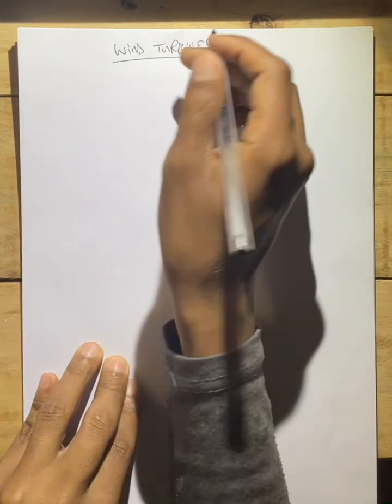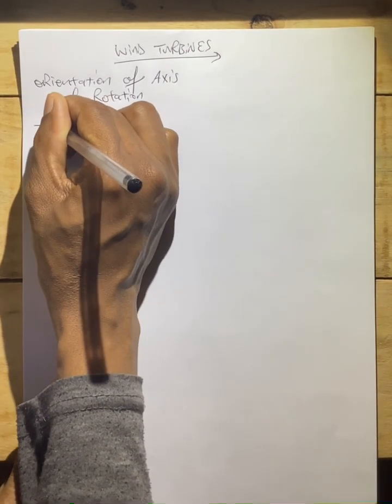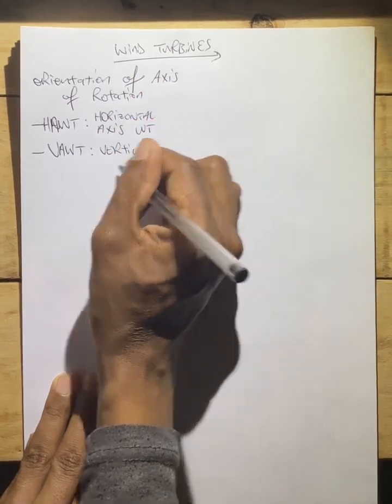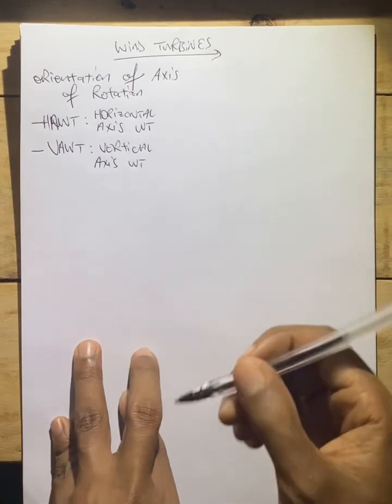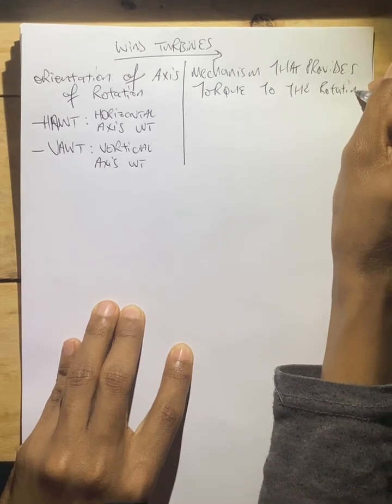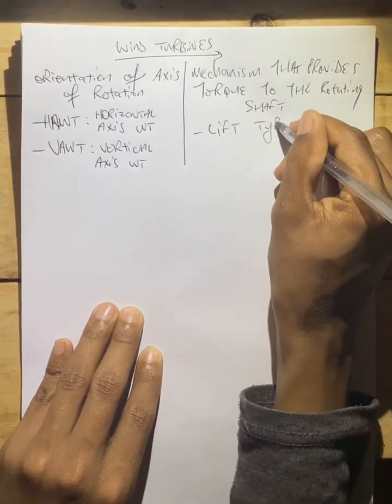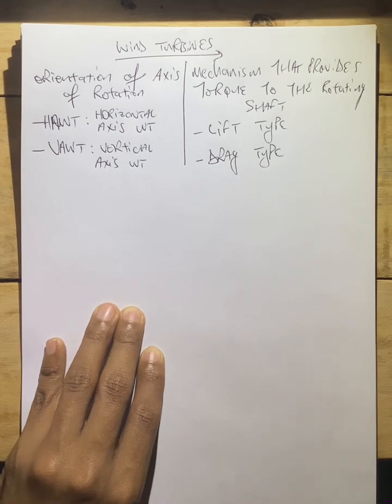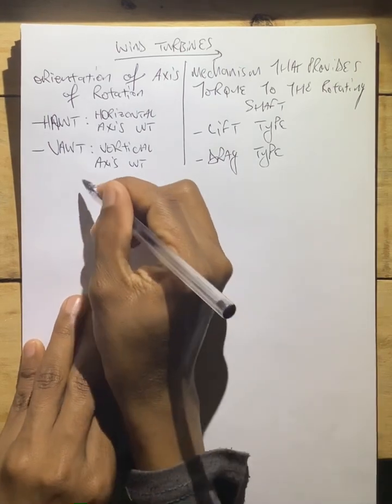Wind turbines (part 1)